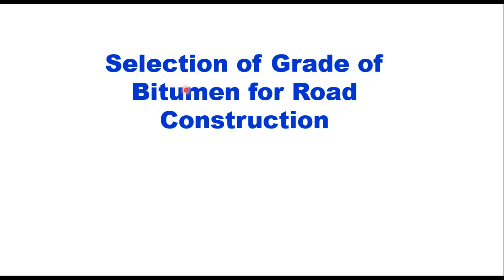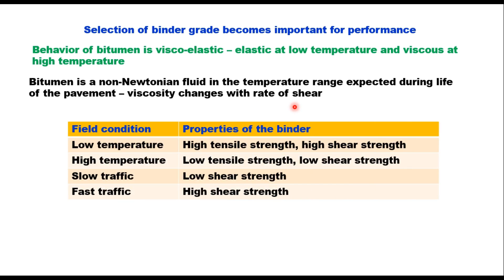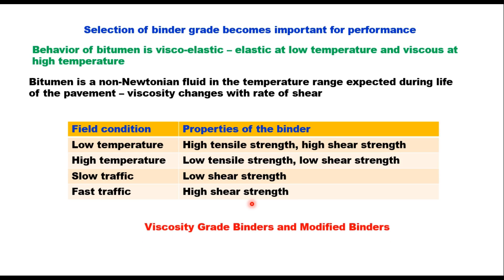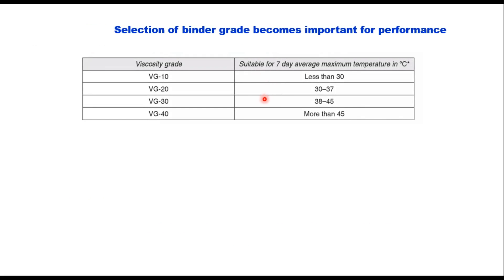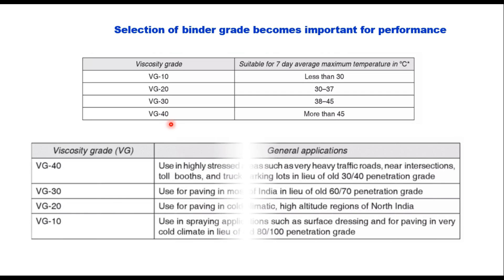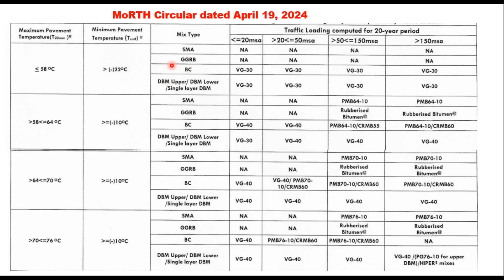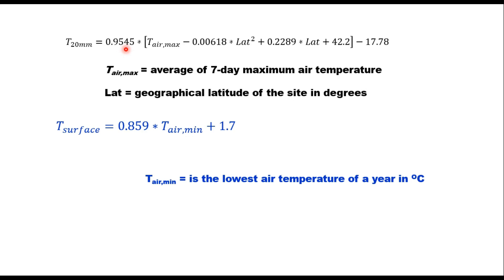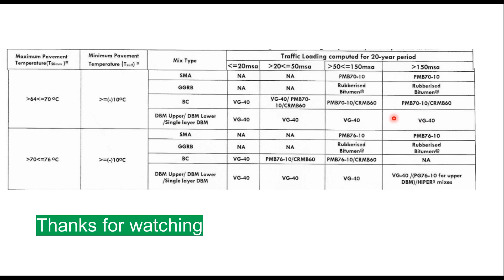Selection of grade of bituminous binder for road construction - General guidelines, MoRTH circular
This video discusses the MoRTH Circular on selection of grade of binder under differnt traffic load and climatic conditions.